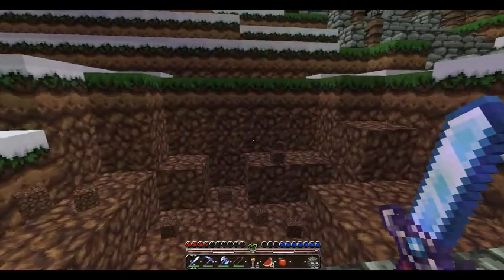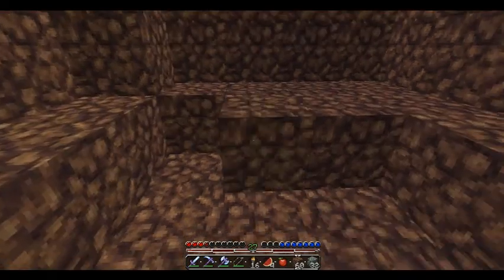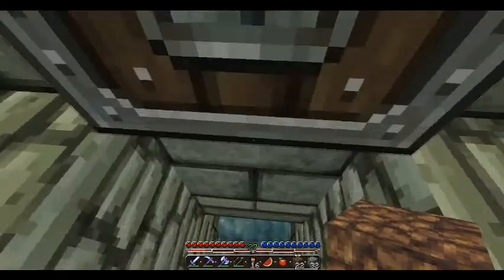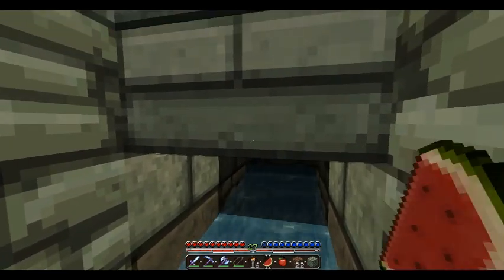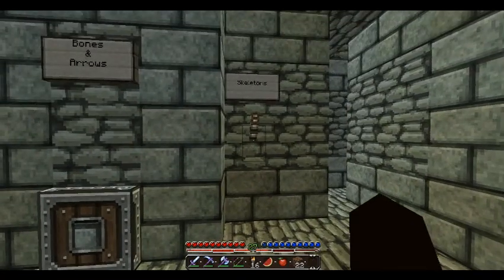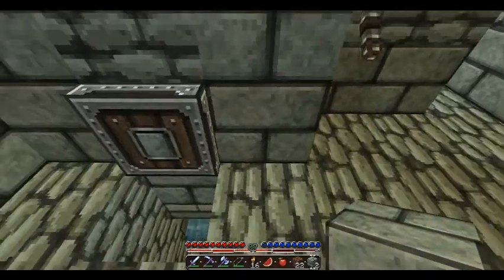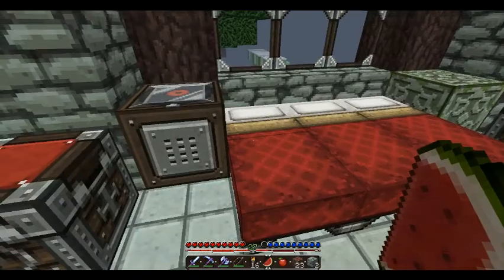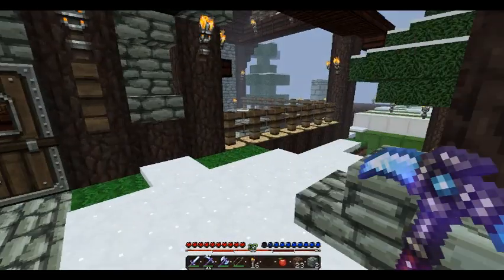Red Manly's Minecraft - Ep. #048 - Level Grinder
If you enjoy the video and the series leave a rating or a comment or both!

Also make sure to check out the other Let's Play Series from Episode 1